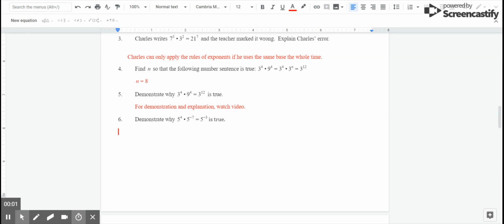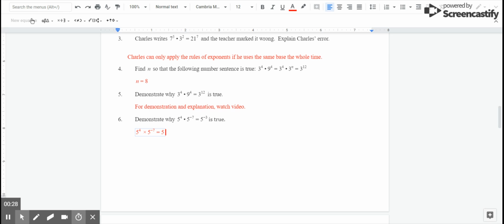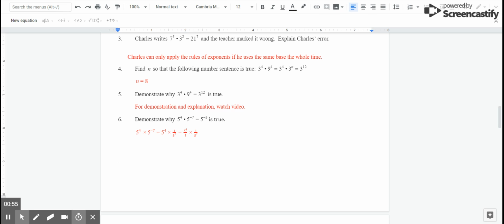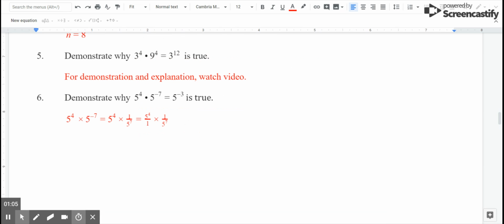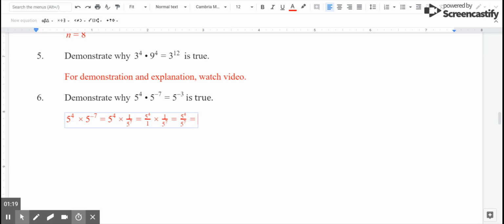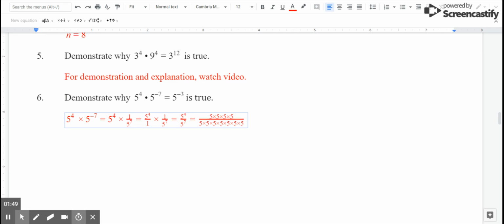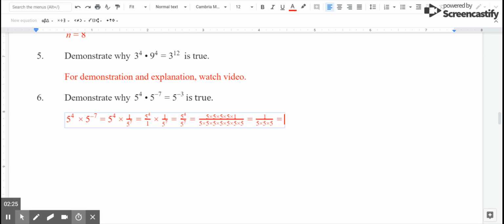#6 Exponents and Scientific Notation Test Review Answer Key